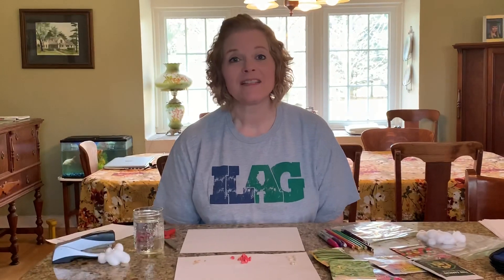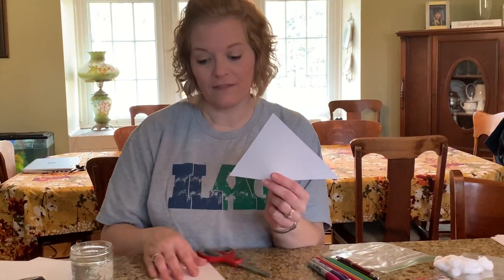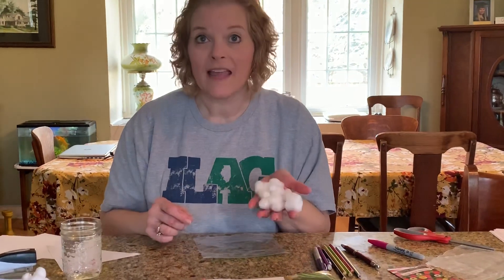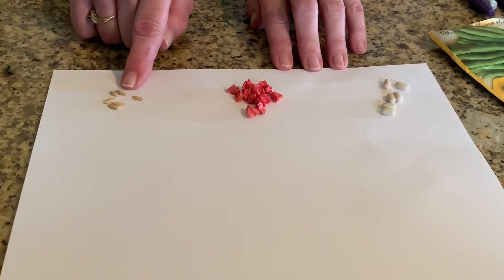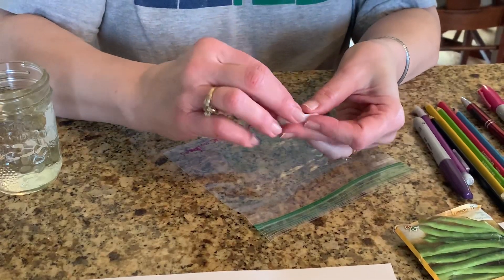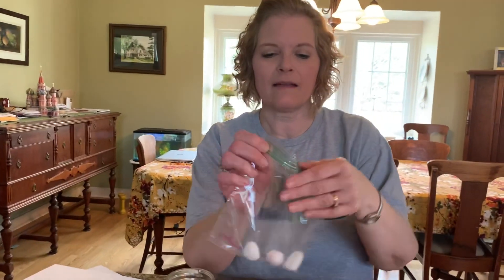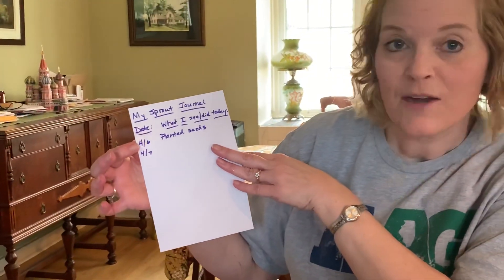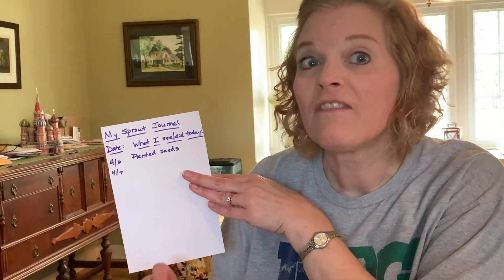How to Make a Sprout House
Learn how to germinate seeds with materials you have around the house!  It is easy for kids to learn
how seeds grow by watching them in their very own Sprout House!